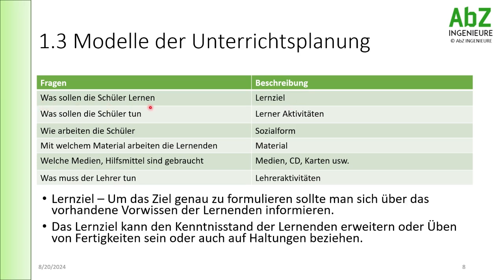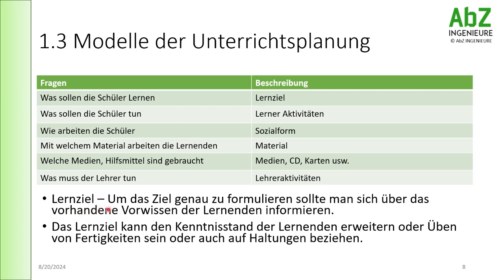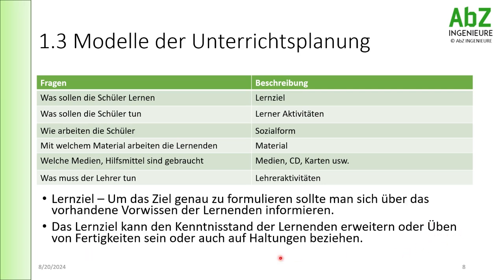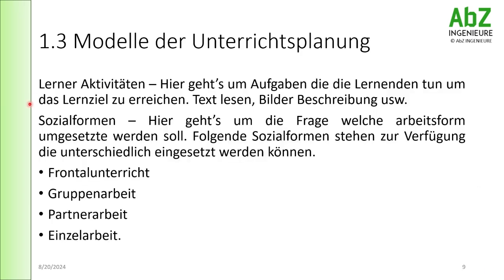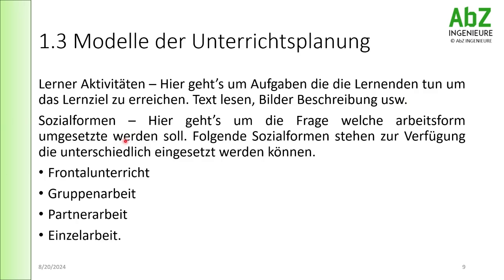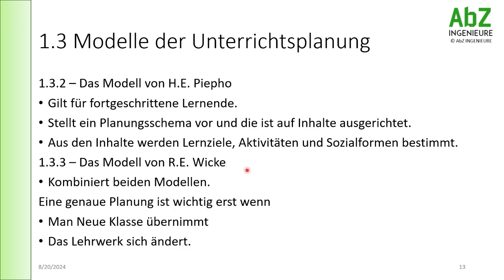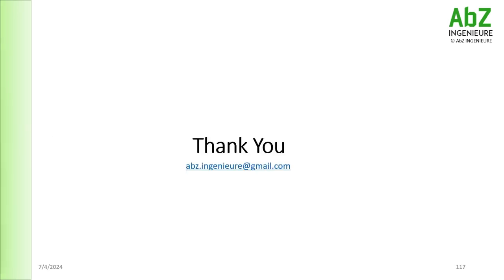Unterrichtsplanung 2 - Modelle der Unterrichtsplanung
This is the continuation of the Chapter 1 Unterrichtsplanung in DTG 004

00:00 - 00:32 - Einführung
00:33 - 01:45 - Modelle der Didaktische Analyse
01:46 - 02:28 - Lernziel
02:29 - 02:48 - Lerneraktivitäten
02:49 - 03:42 - Sozialform
03:43 - 04:10 - Frontal Unterricht
04:11 - 04:40 - Gruppenarbeit
04:41 - 05:11 - Partnerarbeit
05:12 - 05:38 - Einzelarbeit
05:39 - 06:46 - Vorteile von Sozialformen
06:47 - 07:18 - Lernmaterialien
07:19 - 07:44 - Medien / Hilfsmitteln
07:45 - 08:14 - Lehreraktivitäten
08:15 - 08:54 - Model von H.E.Piepho
08:55 - 09:34 - Model von R.E.Wicke